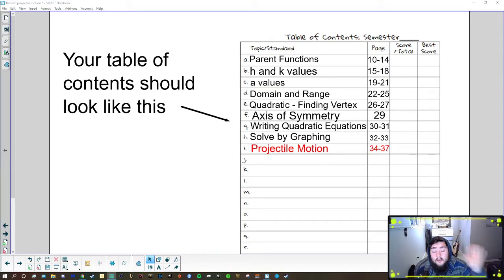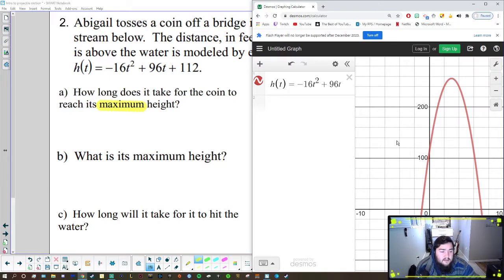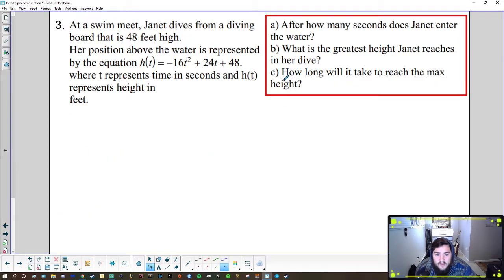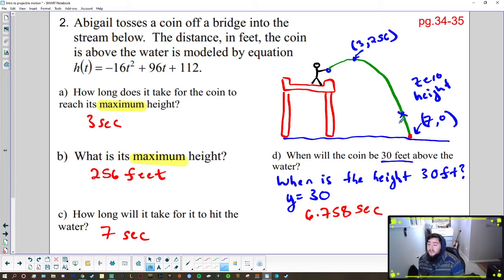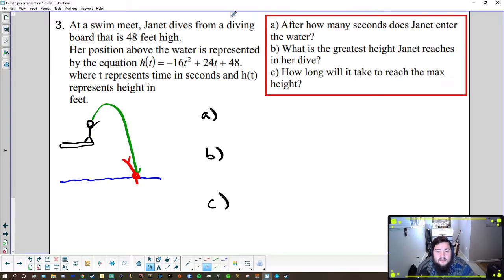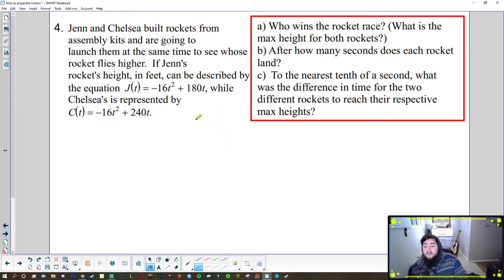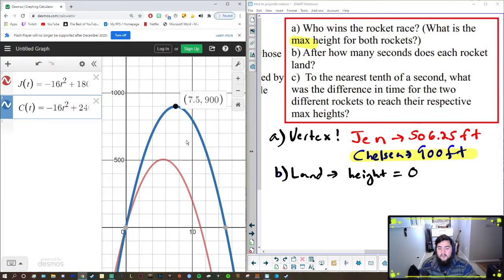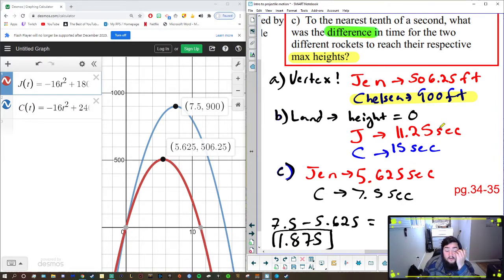Projectile Motion Notes